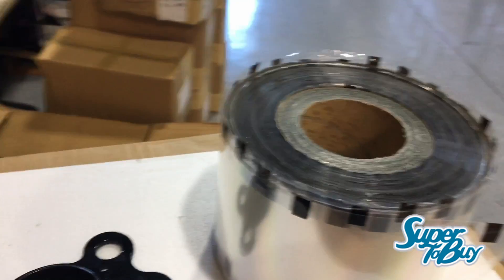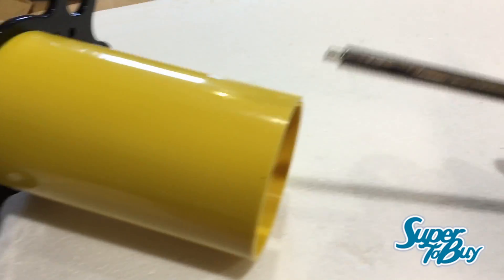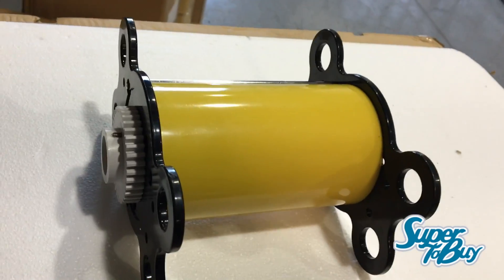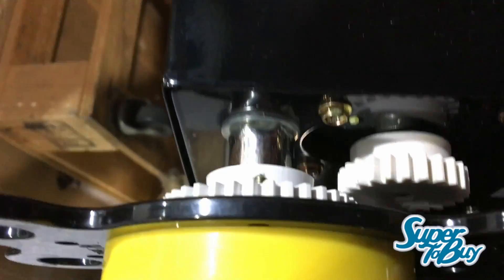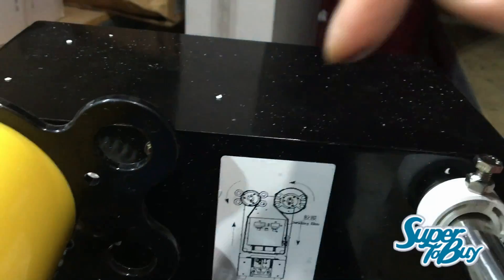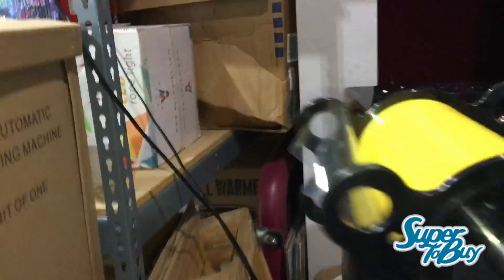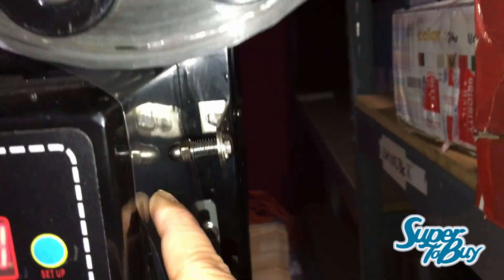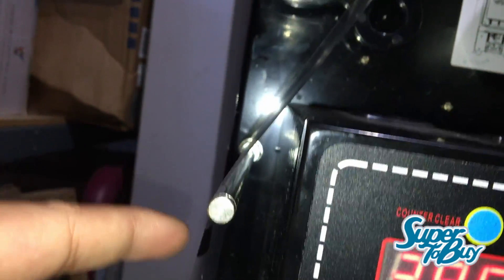WCS-F99 Fully Automatic Cup Sealer Installation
WYZworks Fully Automatic Cup Sealer Installation Tutorial. This is the WCS-F99 model.

SPECIFICATIONS :

Voltage: 110-130V / 220-240V
Frequency: 50Hz - 60Hz
Power: 450W
Output: 400-600 cups/h
Sealing diameter: 3.74"(95mm)
Max Cup Height: 7.08"(180mm)
Cup sizes: 500ml, 600ml, 700ml (14oz, 16oz, 20oz )
As long using cup with suitable diameter.

Link to Machine

FILM SPECIFICATIONS :

PE (Polyethylene): 170 °C
PP (Polypropylene): 170 °C -200 °C
PET (Polyethylene terephthalate): 160 °C - 200 °C

Link to Film

OUR FILM is only compatible for PP (Polypropylene) material cups.

We are located in California.
We operate : Monday - Friday 930AM-5PM
Amazon Store: